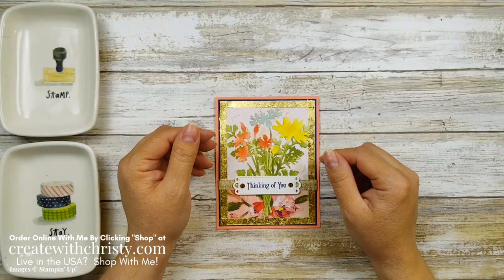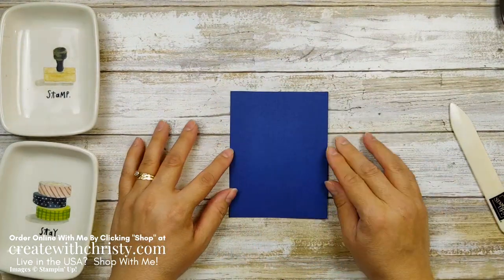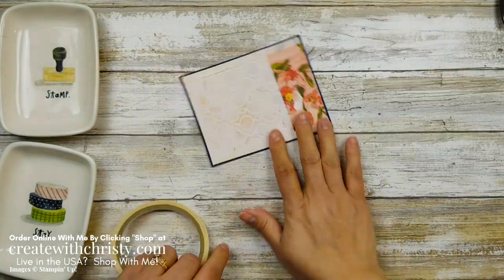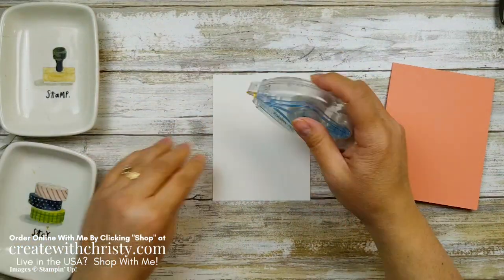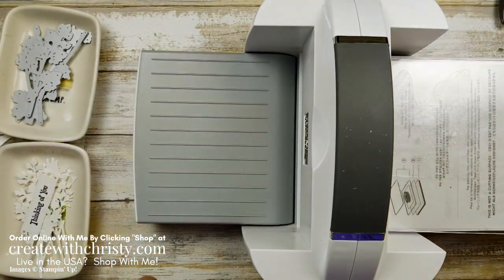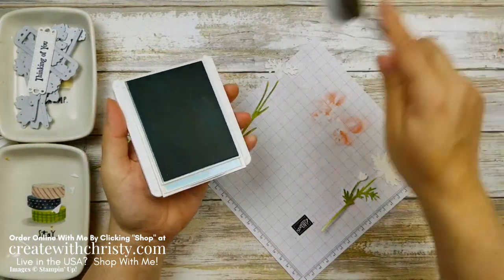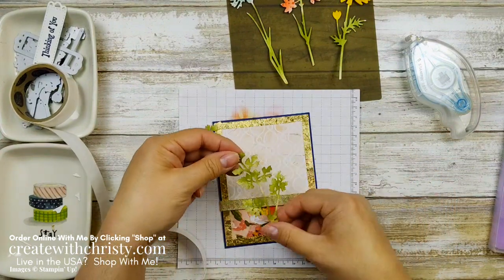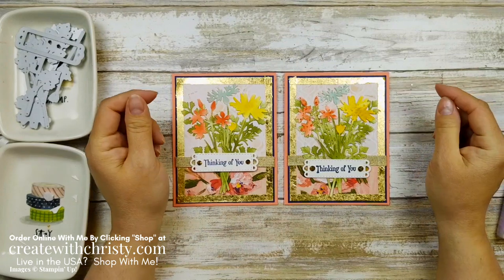Stampin' Up! Sneak Peek-2021-2022 Annual Catalog - Quiet Meadow Bundle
It's time for another Stampin' Up! Sneak Peek! My card was made using new Stampin' Up! products from the new 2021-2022 Annual Catalog. The new product I used is the Quiet Meadow Bundle. I'll be teaching you how to get the pressed flowers look with die-cuts using Blending Brushes.

Video Chapters:
0:00 Introduction
0:57 Showing Quite Meadow Bundle & Fine Art Floral Designer Series Paper
2:58 Making Card
25:46 Catalog Offer